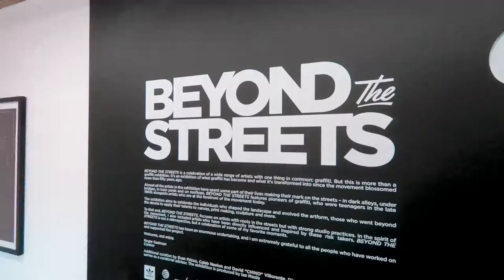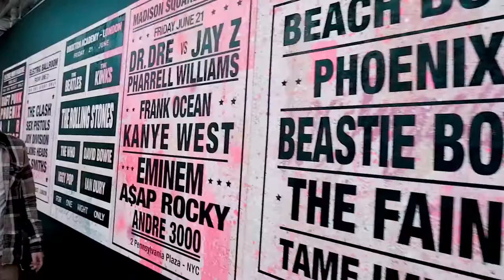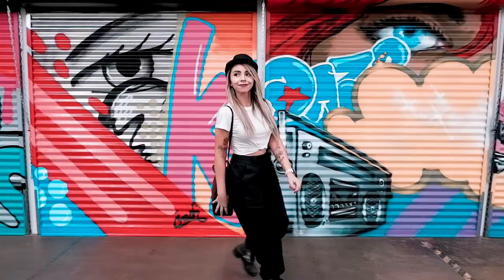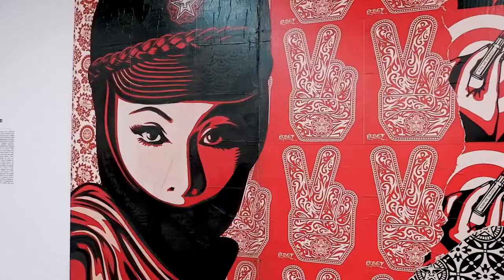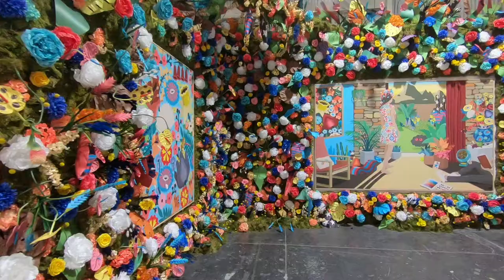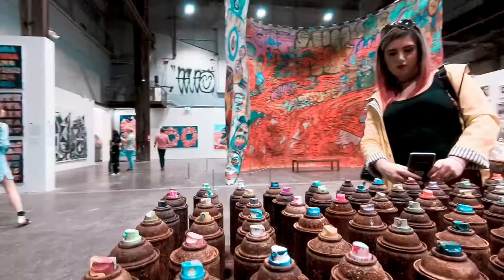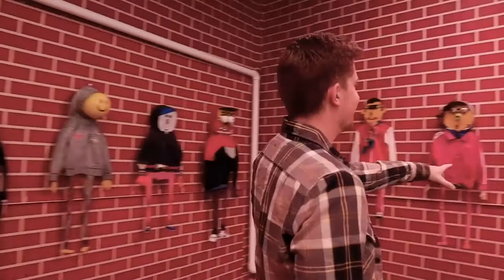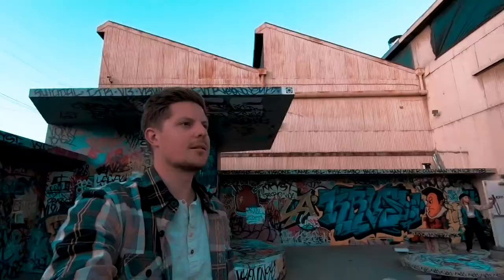Graffiti, Street Art and Beyond The Streets in Los Angeles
What to do in Los Angeles this weekend? for more.

Head to Beyond The Streets, an astounding 40,000 sq ft of artwork that will blow your mind, and instagram feed.

for some awesome photos of Beyond The Streets!

BEYOND THE STREETS (BTS) is the premier exhibition of graffiti, street art and beyond, celebrating the soaring heights to which the world’s most recognizable modern art movement has risen. BTS is a groundbreaking multimedia showcase of paintings, sculpture, photography, installations and more. BEYOND THE STREETS is curated by Roger Gastman. He is a graffiti historian, urban anthropologist and collector who Forbes says "has made a career of being the cultural connector between street artists and the art world." BEYOND THE STREETS is Gastman’s dynamic follow-up to Art in the Streets, the U.S.' first-ever graffiti and street art retrospective which broke MoCA Los Angeles' attendance record with 220,000 visitors. Known for founding and co-publishing Swindle magazine with Shepard Fairey, Gastman co-authored The History of American Graffiti and co-produced the Oscar Award-nominated Banksy documentary Exit Through the Gift Shop.

Additional curation by Editor in Chief of Juxtapoz Magazine Evan Pricco, author and historian Caleb Neelon, and legendary NYC graffiti writer and historian David "Chino" Villorente. Adam Lerner, Director of the MCA Denver serves as a curatorial advisor. The exhibition is produced by Ian Mazie. Probably the most instagrammable place in Los Angeles. Best Instagram places.

If you are visiting Los Angeles, make sure to stop by.